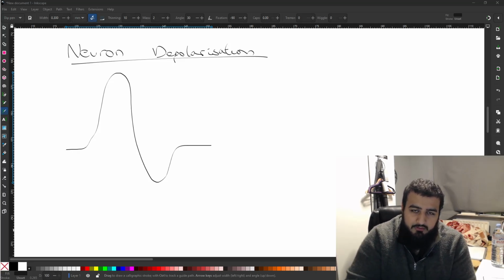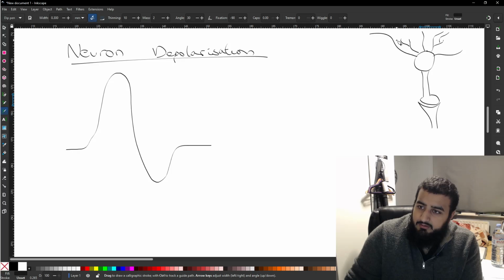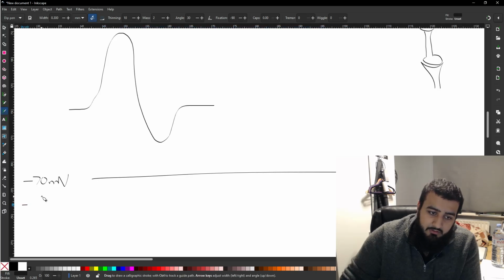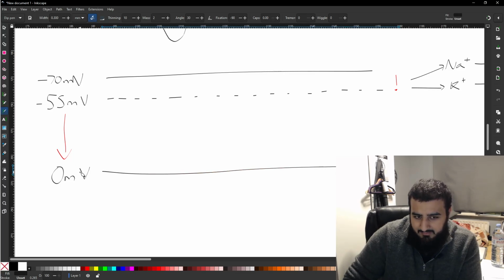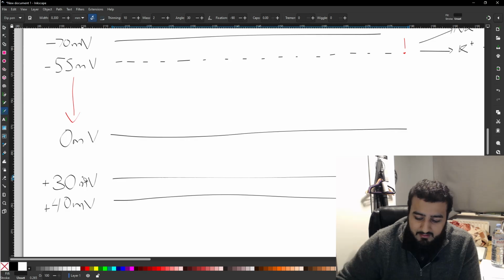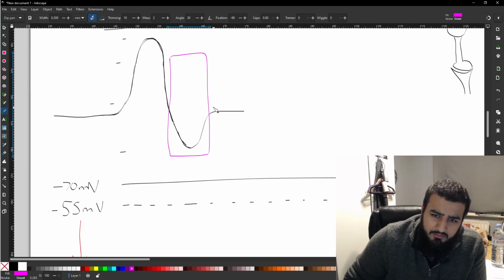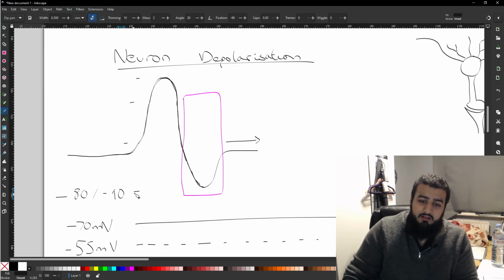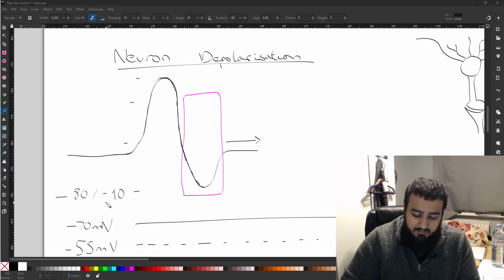Neuron Depolarisation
This is a foundational concept for learning about neuroscience.

Depolarisation occurs at the firing of a neuron. This moves a signal from one neuron to another.